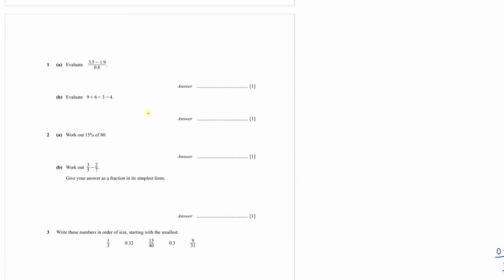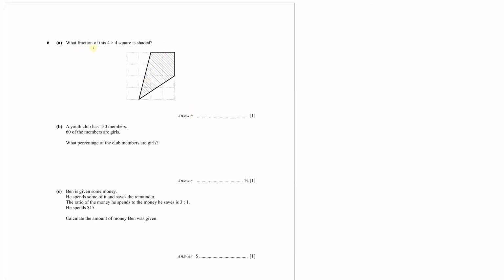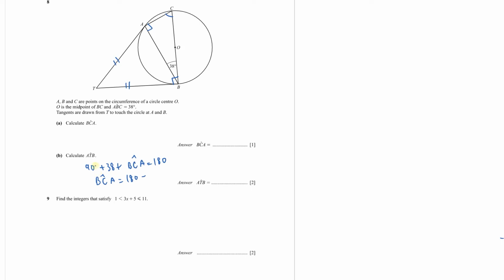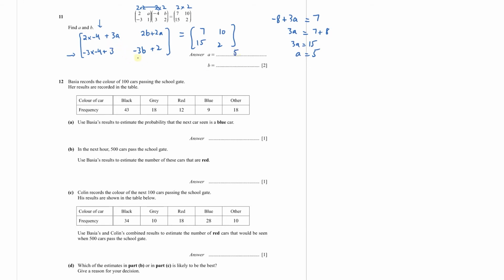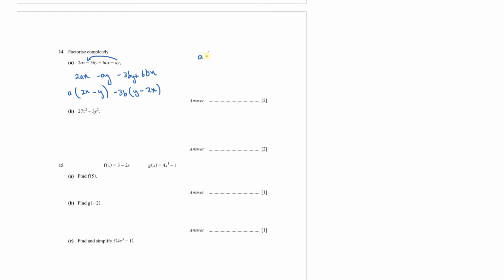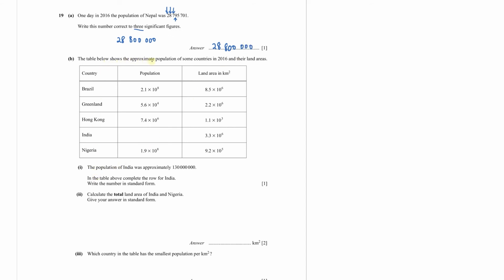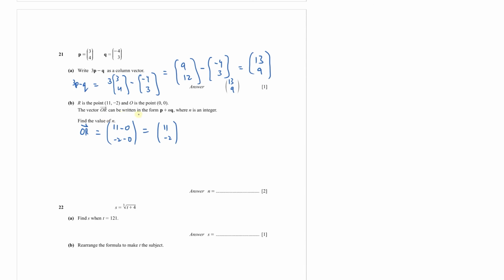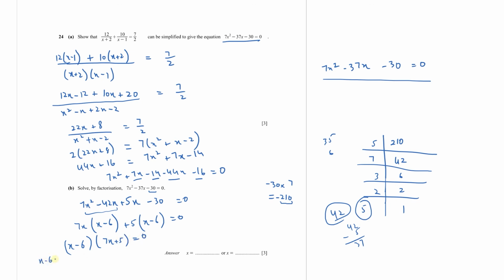O level Math D (4024) May June 2018 Paper 11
00:00 Question 1
01:10 Question 2
02:20 Question 3
04:50 Question 4
08:49 Question 5
13:44 Question 6
18:03 Question 7
24:36 Question 8
28:00 Question 9
29:56 Question 10
37:28 Question 11
41:34 Question 12
46:42 Question 13
51:31 Question 14
55:00 Question 15
56:28 Question 16
57:59 Question 17
01:00:32 Question 18
01:05:18 Question 19
01:12:17 Question 20
01:17:59 Question 21
01:20:35 Question 22
01:22:01 Question 23
01:27:45 Question 24